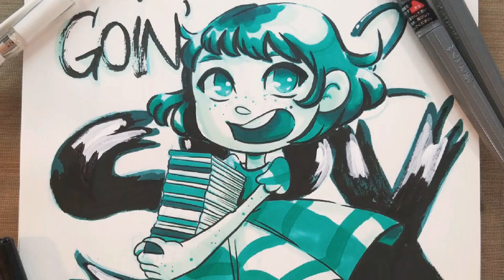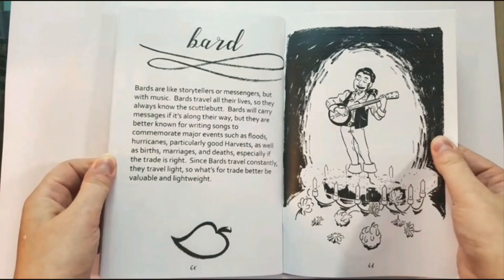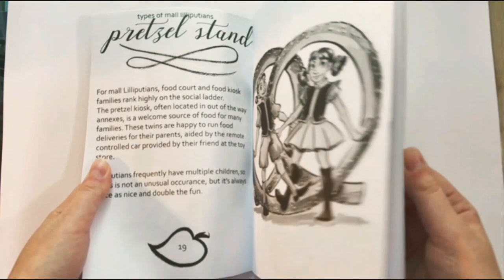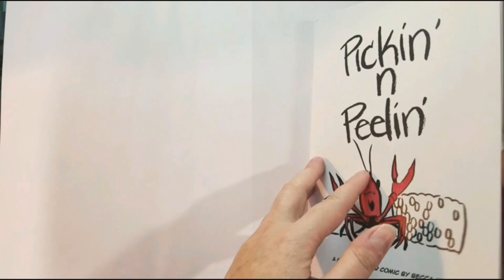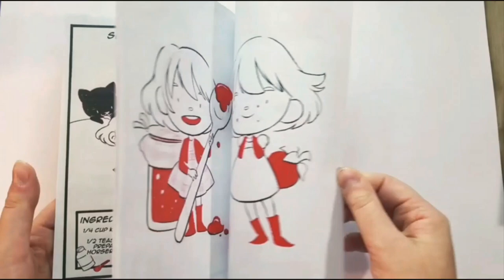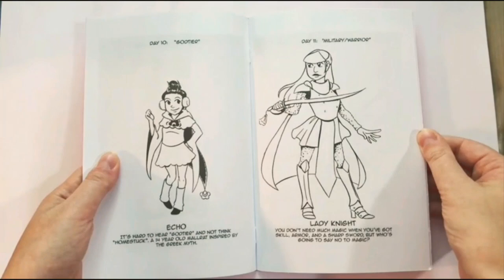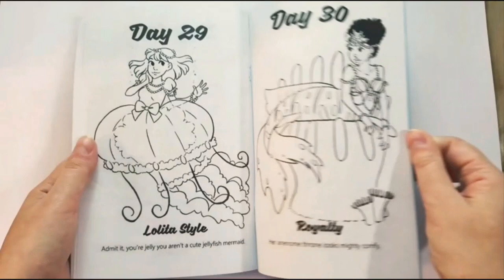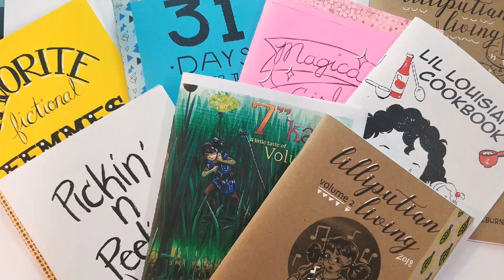🎉Minicomics and Zines for SPX!🎉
I'm going to be at SPX2019 this weekend! Fellow comic artist Kabocha and I are sharing a table, so come get awesome holographic prints, mini comics, charms, and even commissions at table C-10!

Zines:
Lilliputian Living Volume 1:  Ever wondered what tiny people do all day? How do tinies earn a living? This cute Inktober zine shows you 31 different Lilliputian professions!
Lilliputian Living Volume 2:  Even more tiny people cuteness- this time in inkwash!  31 more Lilliputian prompts- from family structures to types of Lilliputians, to adorable pets!
7" Kara Volume 2 Sampler:  Although Volume 2 isn't quite ready, I have this cute little sampler on hand to give you gives a peek into the future.
Cicada Summer- Pickin' n Peelin': How about a comic that will teach you how to eat boiled seafood? Learn to pick and peel shrimp, crawfish, and crabs in this cute autobio comic!
Lil Louisiana Cookbook: A lil taste of Louisiana cuisine- Lil Louisiana Cookbook is a work in progress pitch comic that I hope to grow over the years! This lil minicomic has three super short, super easy recipes!
Magical Girl March- 30 magical girls, 2 magical boys, and 31 days of magical fun!  Magical Girl March is a March zine that explores the wide variety of magical girls (and boys!).
31 Days Under the Waves: Get your fill of mermaids , merdudes , and mer people of all type in this cute underwater zine.
Favorite Fictional Femmes: This last zine is all about inspiration ! The fictional characters that have inspired my work over the years!

From anime to Star Trek to classic literature, I doodled and inked over 30 inspirational fictional femmes.
I"m going to release an SPX vlog/recap after the show, so if you want to know how it went, keep an eye out for that!